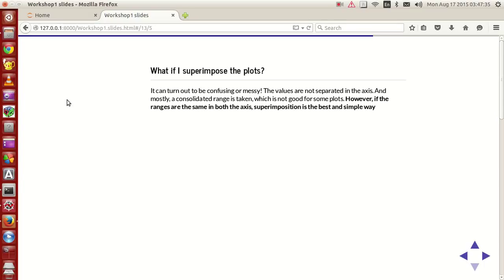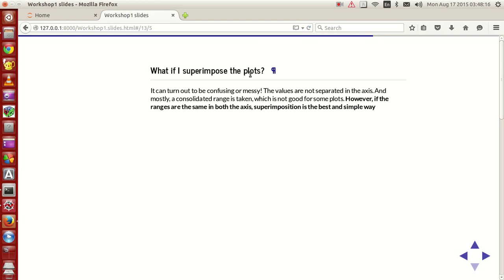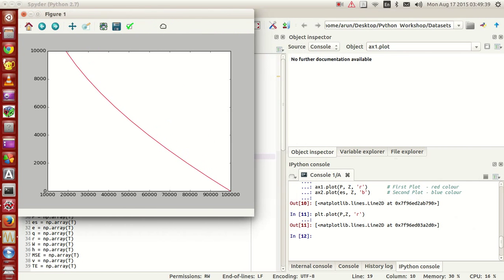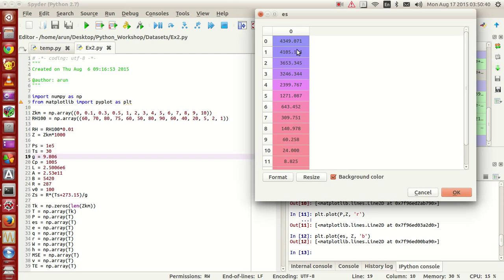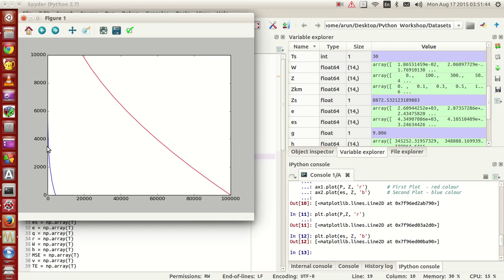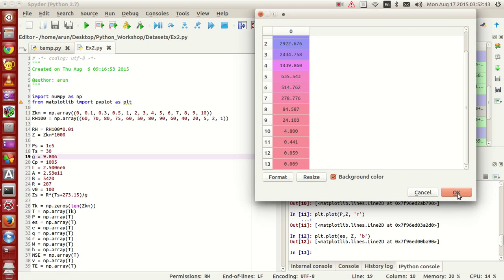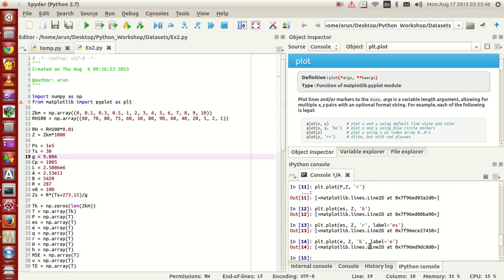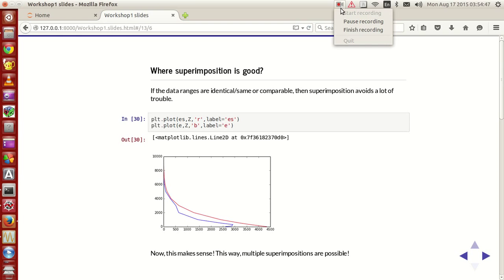Scientific Programming Using Python : 010 : Superimposing Plots - pros and cons